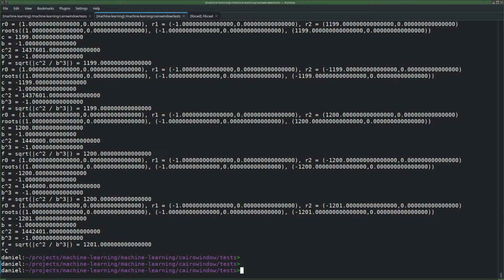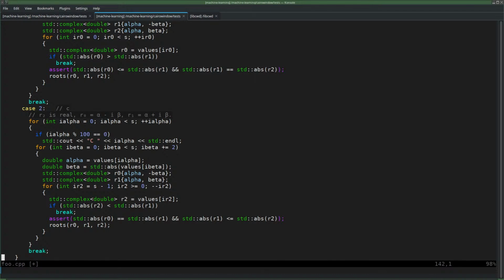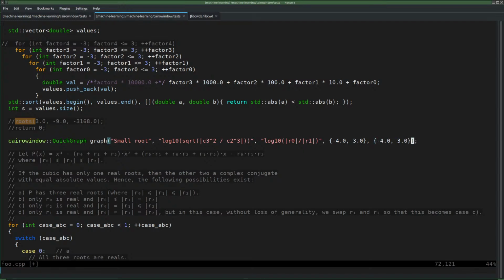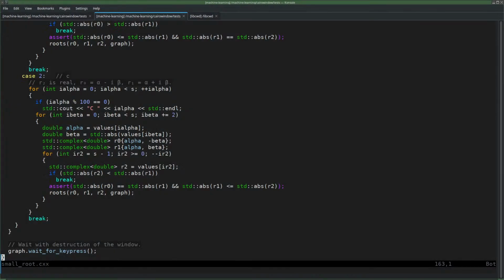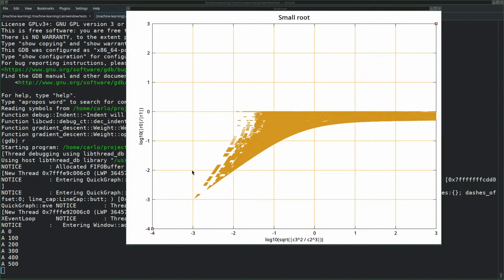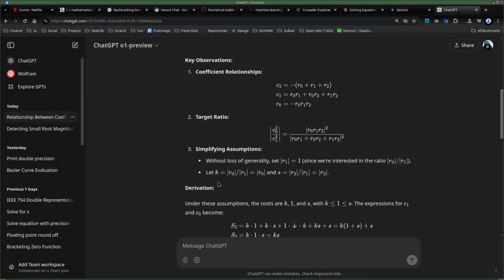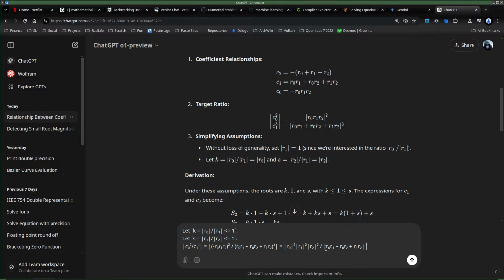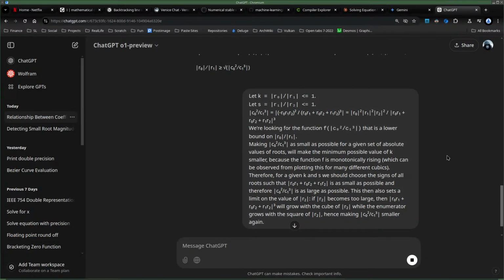C++ - Improving drawing a function using piecewise Bezier Curves.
sub-sub-topic:

This is pretty much fun... how to detect (cheaply) that one of the roots of a cubic is much smaller than the other roots?

Working with complex roots, but real coefficients, we have: P(x) = x^3 + c2 * x^2 + c1 * x + c0, where c0, c1 and c3 real, with the following relation ship with the roots:
c2 = -(r0 + r1 + r2), c1 = (r0 r1 + r0 r2 + r1 r2), c2 = -r0 r1 r2. Where, without loss of generality we sort the (otherwise indistinguishable) by absolute value: |r0| ⩽ |r1| ⩽ |r2|. Moreover if |ri| = |rj|, i,j=0,1,2, but ri is complex and rj is real then we choose j ⧽ i.

Note that with all real coefficients, complex roots come in complex conjugate pairs: if one root is α + 𝕚 β then the other is α - 𝕚 β. This allows us to generate all types cubics by starting with their roots and then calculating the coefficients.

This way we can brute-force search for a relationship between the coefficients and either |r0|/|r1| or even |r0|/|r2| (if possible). If any such relationship exists it is likely to be of the form c0^e0 * c1^e1 * c2^e2, where e0,e1,e2 are each one of the integers {-3,-2,-1,0,1,2,3}, but that a-priori doesn't make much sense until these expressions are "dimensionless": assign a dimension to x (and thus the roots) then c2 is 1 dimensional, c1 is 2 dimensional and c0 is 3 dimensional, from which follows that 3 e0 + 2 e1 + e0 must be zero.

sub-topic was:

It turns out that a different algorithm is necessary when one of the roots on the cubic is must smaller than the others (or two of them are much smaller than the third one). Going to investigate this.